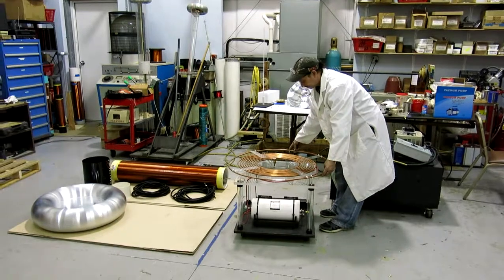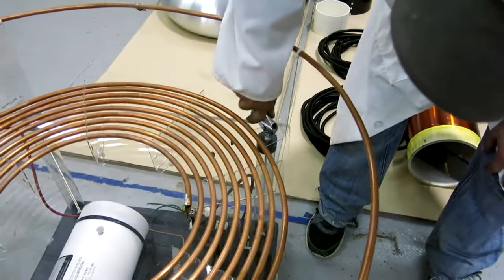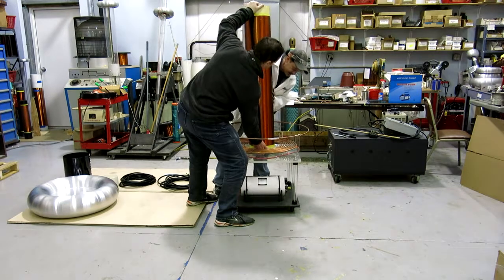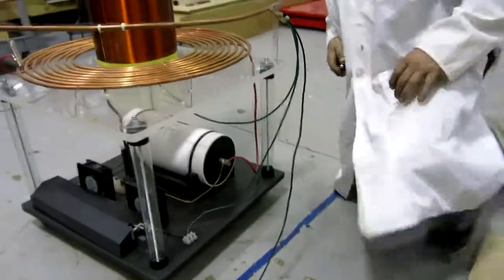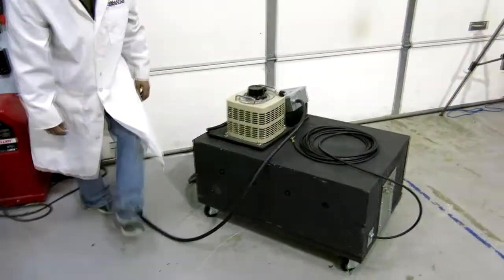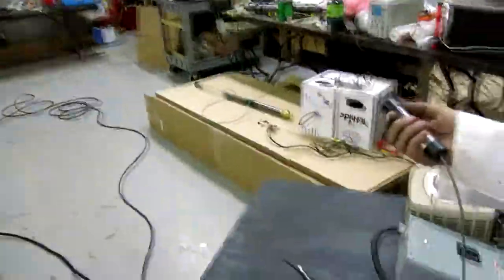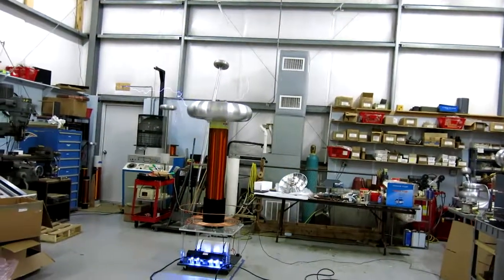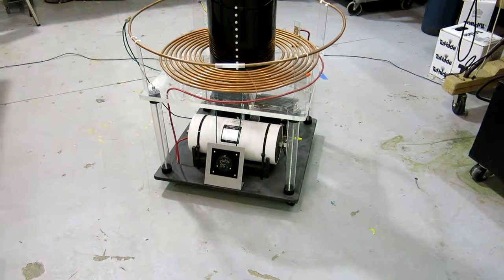BTC70: Setup, Safety, Operation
How to setup, safety use, and operate the BTC70 tesla coil. Includes information on ammeter and rotary spark gap.